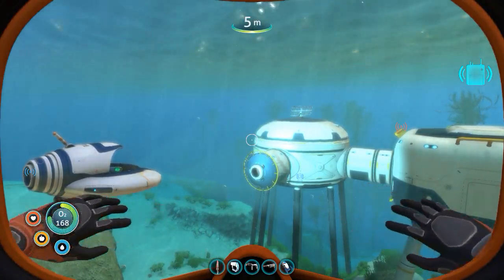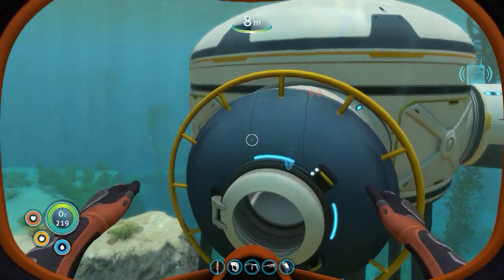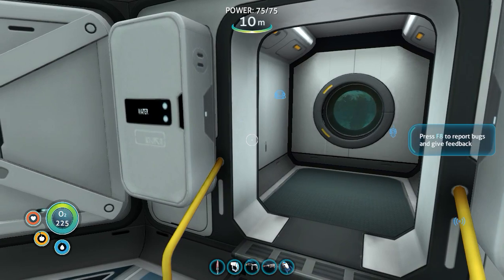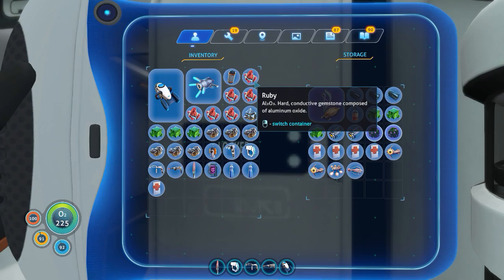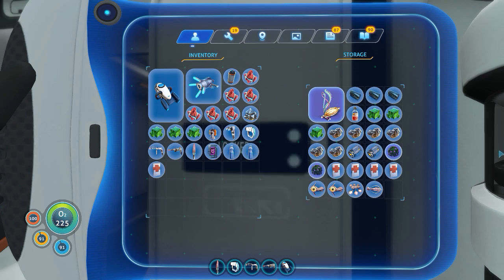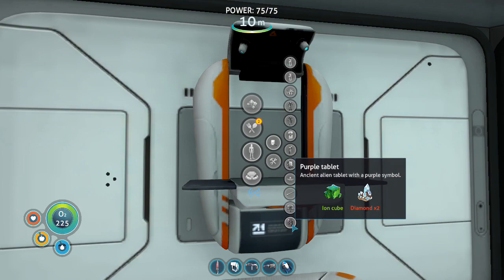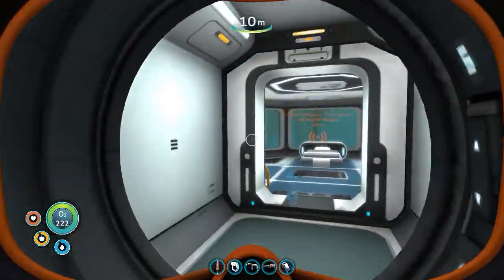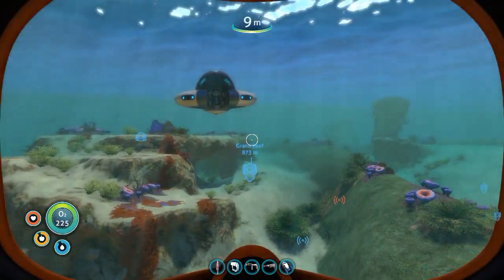Subnautica: Episode 1.37 - Departure delayed